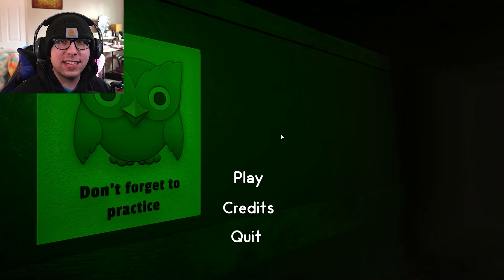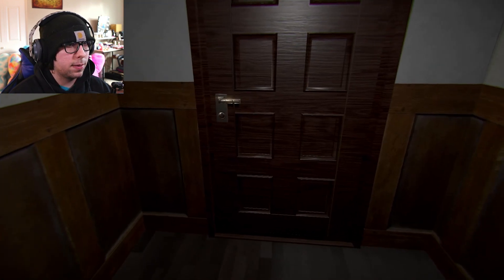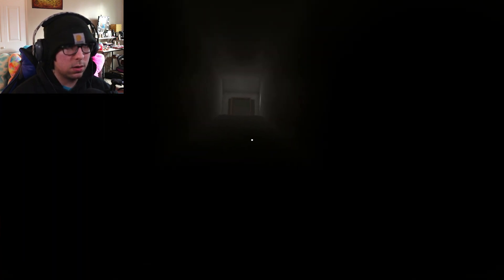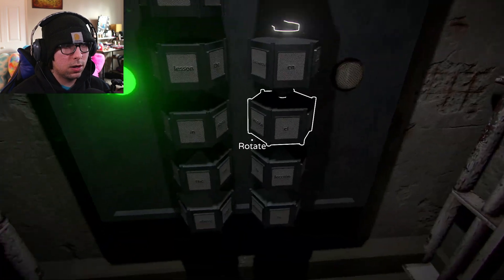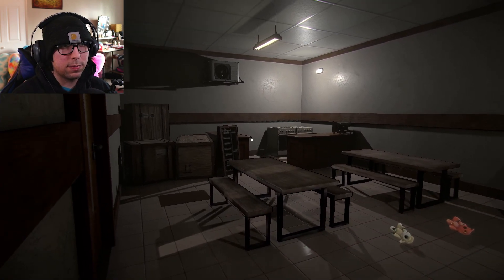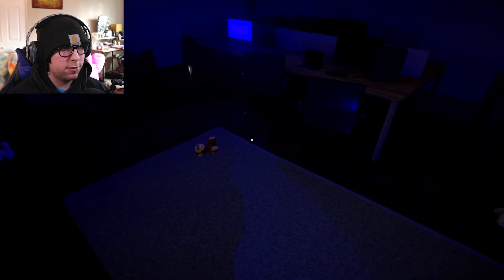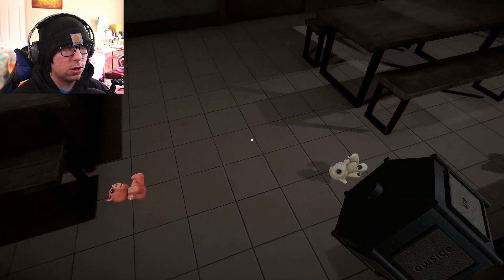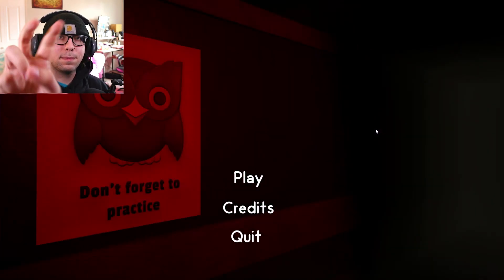I Missed My Duolingo Lesson...